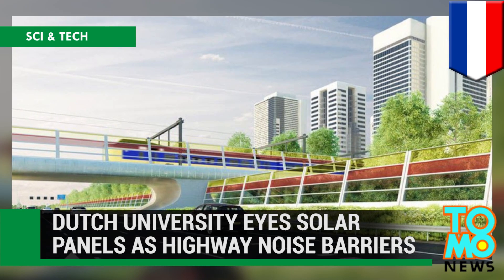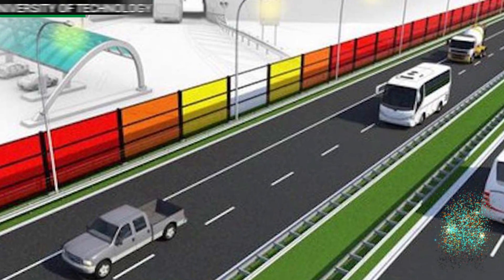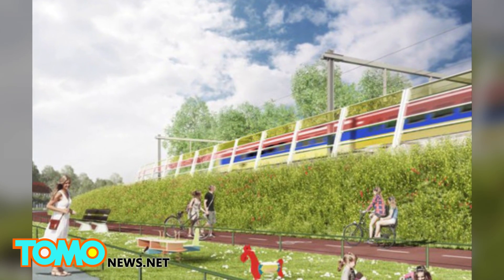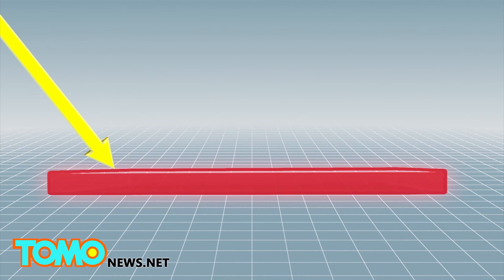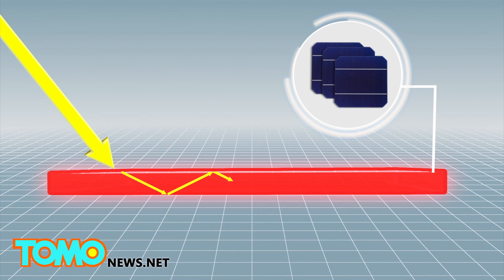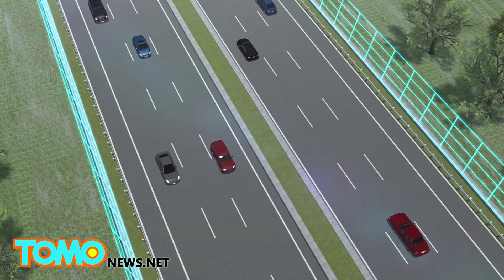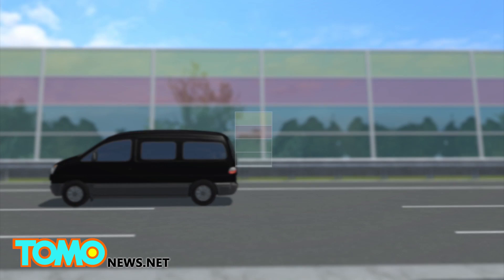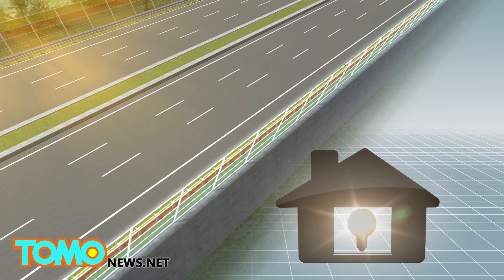Solar power highway: Dutch university plans to use solar panels as highway noise barriers - TomoNews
EINDHOVEN, THE NETHERLANDS — The Netherland’s Eindhoven University of Technology is developing solar panels that could be used to accomplish goals beyond simply electricity generation, such as acting as noise barriers along highways, Popular Mechanics reports.

A practical test using the new technology is being run along the Netherland’s A2 highway, one of the nation’s busiest, near the city of Den Bosch.

Two sets of sound barriers with incorporated LSCs, or “luminescent solar concentrators”, will be placed alongside the highway until early summer of 2016, as a full year of testing is crucial in order to verify the durability and performance of the panels under all weather conditions.

The LSCs can absorb sunlight by using transparent dyed plastic sheets, which then emit and direct concentrated radiation onto solar cells hidden inside the panels’ frames.

The LSCs come in a variety of colors, making highways more visually appealing.

The two noise barriers currently in use measure 4.5 meters high by 5 meters wide.

If the panels manage to pass the testing process, a single kilometer of barriers is expected to be able to generate enough energy to power 50 households.